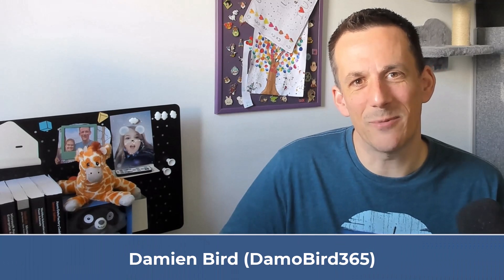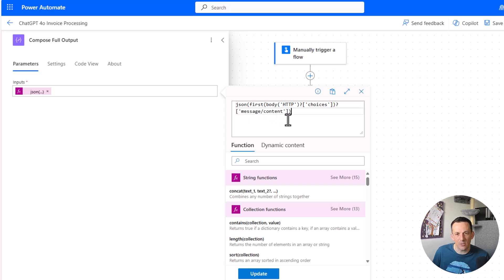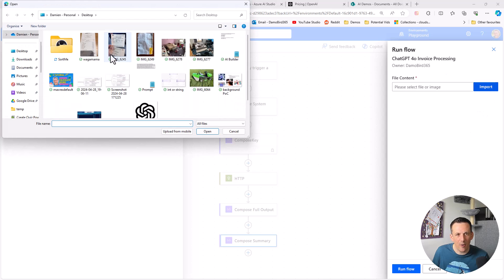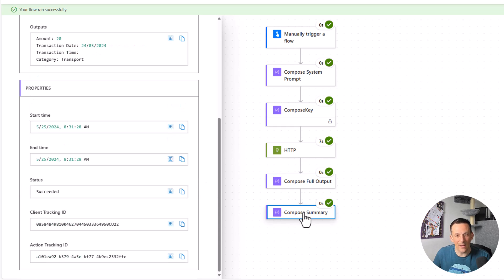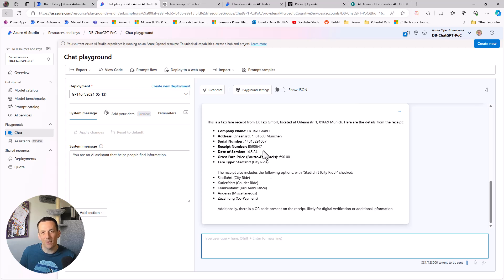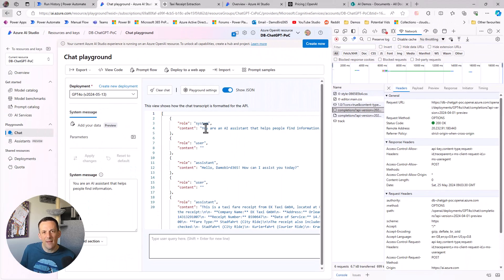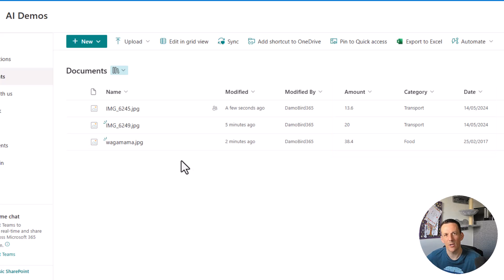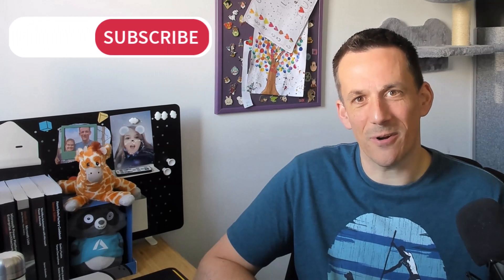Invoice Processing in Power Automate with GPT-4o & SharePoint – Step-by-Step Guide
Automate your invoice and receipt processing in minutes with Power Automate and the new GPT-4o Omni model! Discover how to extract structured data from images, update SharePoint metadata, and leverage Azure’s AI power—all with a single cloud flow and zero manual effort.

Tired of manually entering invoice details or receipt values? In this step-by-step tutorial, you’ll see exactly how to deploy GPT-4o to Azure, connect it to Power Automate, and build a robust workflow that extracts entities like amount, date, and category from uploaded files. Whether you’re a Power Platform pro or just starting with low-code automation, you’ll learn practical tips for prompt engineering, API integration, and handling real-world SharePoint scenarios.

What You’ll Learn:
✔️ Build a Power Automate cloud flow that processes images and extracts key data using GPT-4o
✔️ Deploy and configure GPT-4o in Azure AI Studio for seamless workflow automation
✔️ Fine-tune prompts to ensure consistent, structured JSON output for downstream use
✔️ Automatically update SharePoint file metadata with extracted invoice and receipt details

Timestamps:
00:00 – Automate Invoice & Receipt Processing with Power Automate and GPT-4o
00:45 – Walkthrough: Power Automate Flow Setup and GPT-4o Integration
03:42 – Uploading Files & Triggering the Automation
06:00 – Deploying GPT-4o Model to Azure AI Studio
07:25 – Exploring Azure AI Playground for Model Testing
10:30 – Crafting Effective Prompts with ChatGPT.com
12:06 – Modifying Flows to Trigger from SharePoint Uploads
17:28 – Live Testing: End-to-End SharePoint Automation
18:40 – Key Takeaways and Next Steps

Ready to transform your document processing? Drop your automation ideas or questions in the comments, and don’t forget to check out the related videos in the description for more Power Platform and AI automation tips!

Additional Links:
Learn about pre-built OCR models like AI Builder and Azure Document Intelligence.
Discover how to build a canvas app GPT bot using Mistral Large and Power Platform.